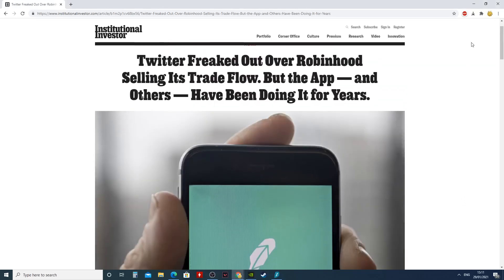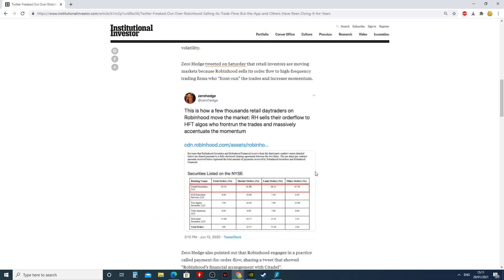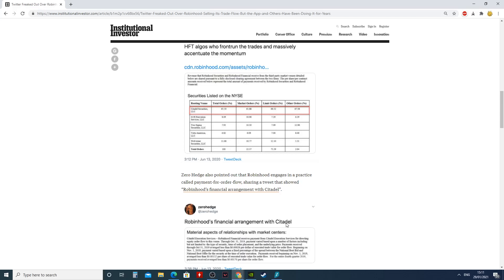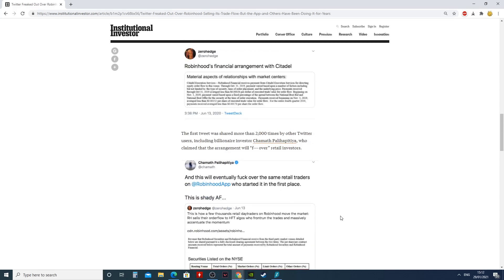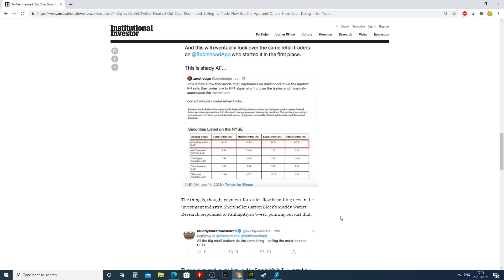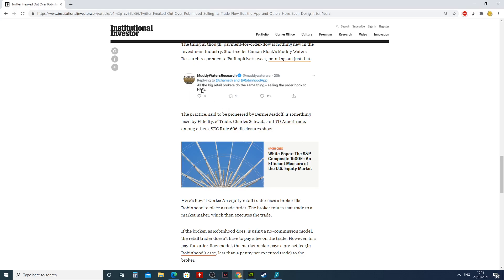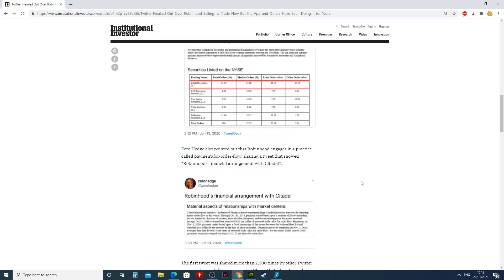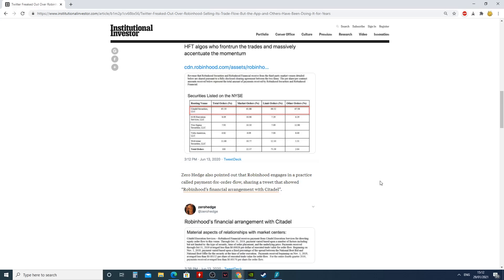Robinhood selling YOU to citadel